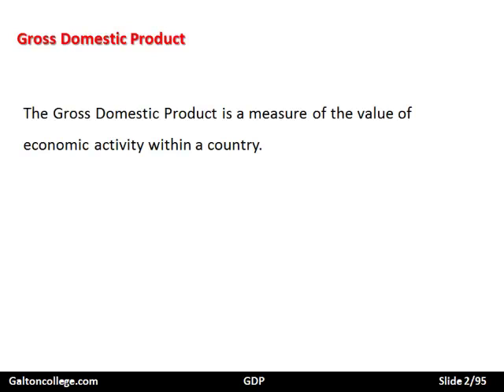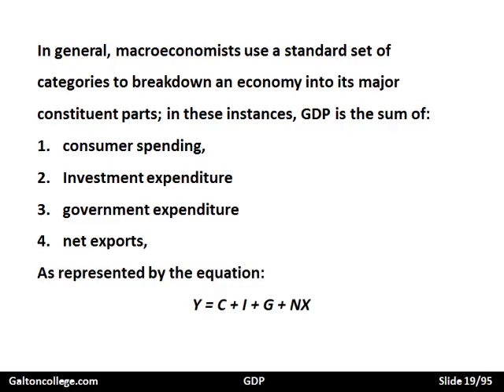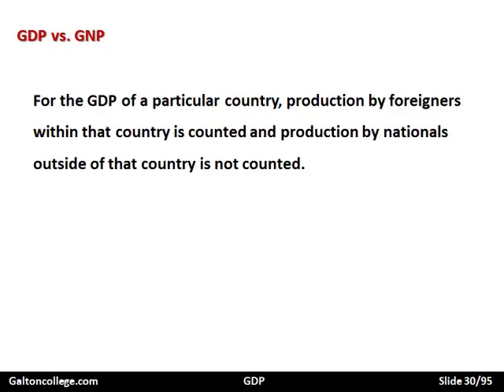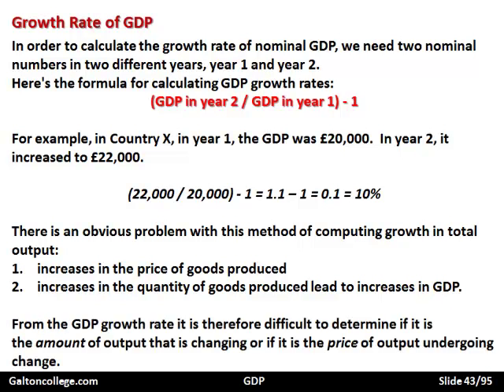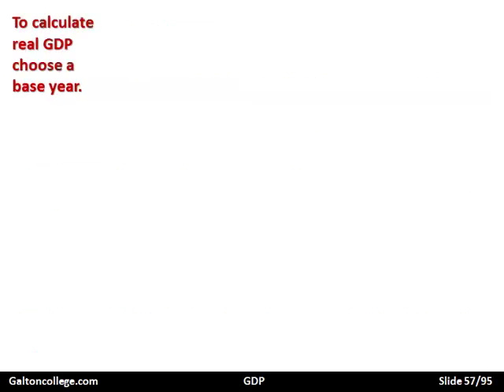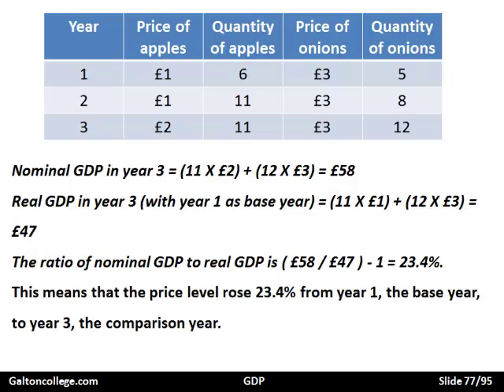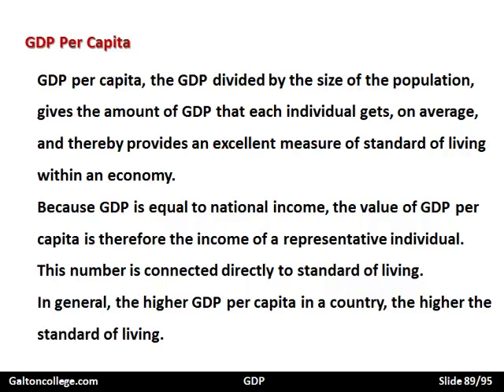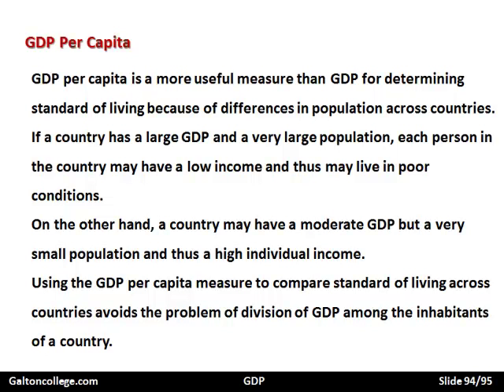GDP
What is GDP and why does it matter?

GDP stands for gross domestic product, which is a measure of the total value of all goods and services produced within a country’s borders in a specific time period. GDP is used to estimate the size and health of a country’s economy and to compare it with other countries.

But how is GDP calculated? And what are its advantages and disadvantages as a measure of economic performance and well-being?

In this video, we will explore these questions using three approaches to measure GDP: the expenditure approach, the income approach, and the production approach. We will also explain how GDP is adjusted for inflation and purchasing power parity to make meaningful comparisons over time and across countries.

We will also discuss some of the limitations of GDP as a measure of economic activity such as informal sector, environmental costs, or income distribution.

By the end of this video, you will have a better understanding of what GDP is, how it is calculated, why it is useful, and what are its challenges.